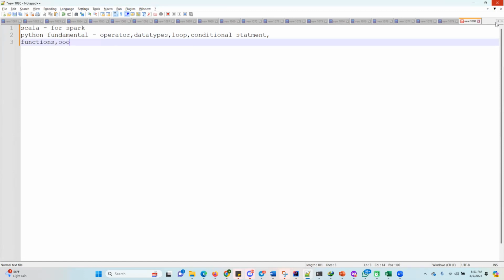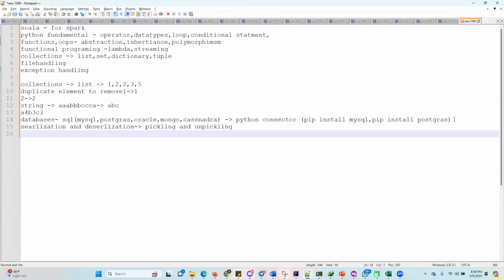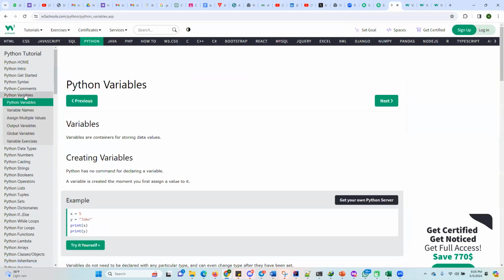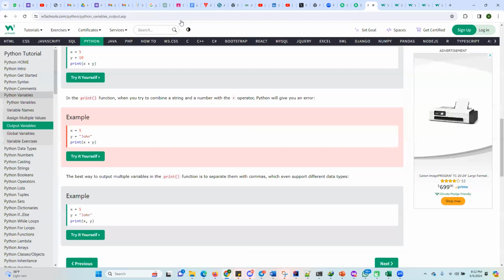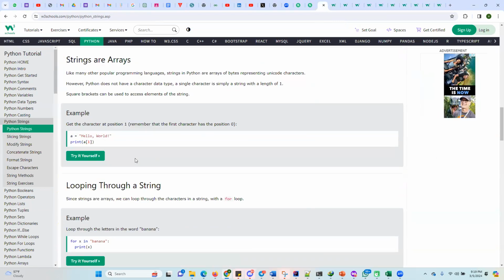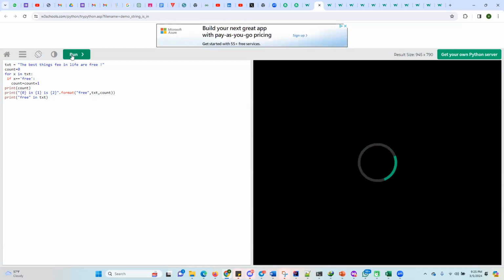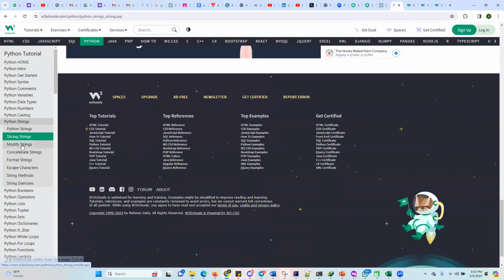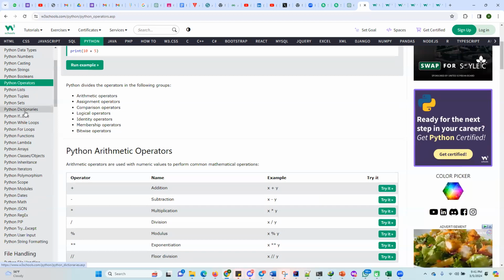python session 1